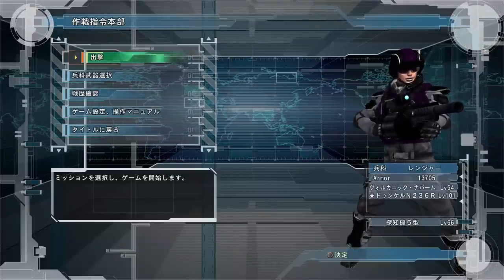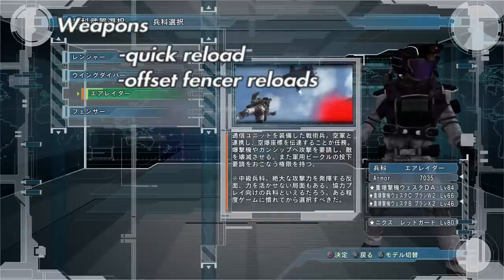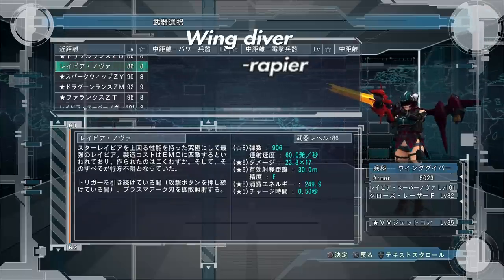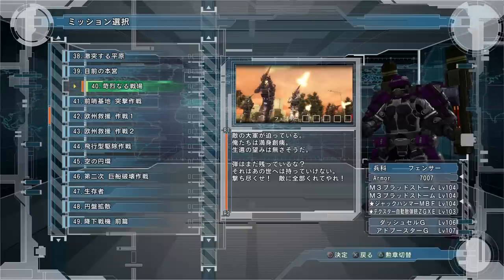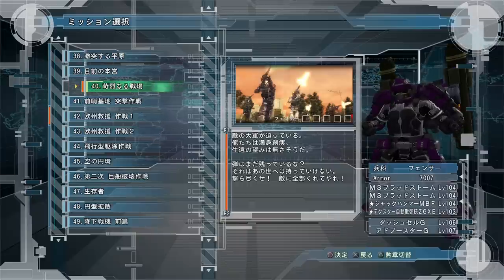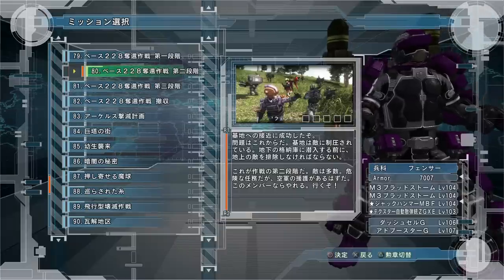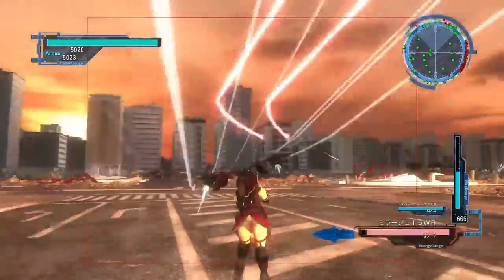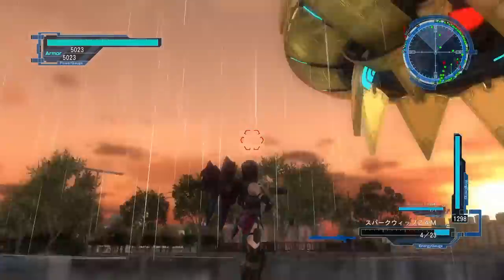EDF 5 - BEST ARMOR FARM MISSIONS (non DLC) w/commentary - Earth Defense Force 5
In this video I describe the best ways to armor farm in the main campaign of Earth Defense Force 5 with commentary